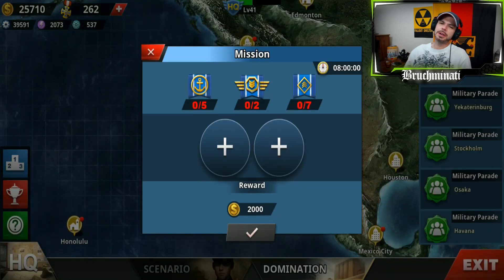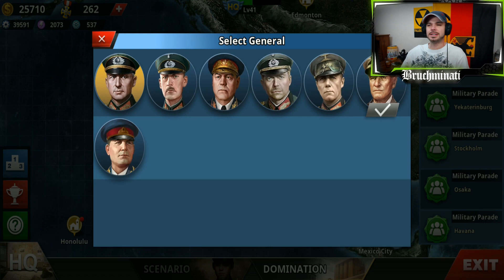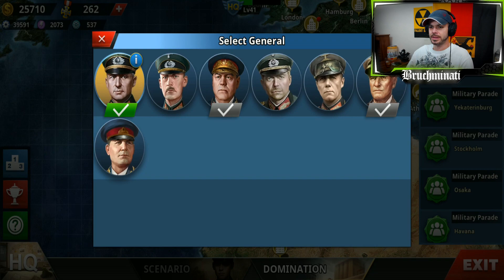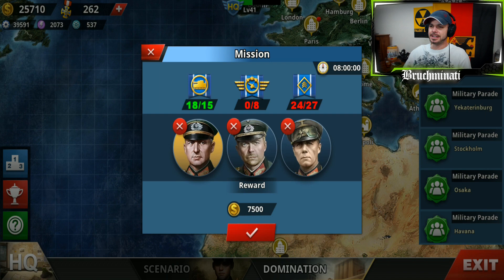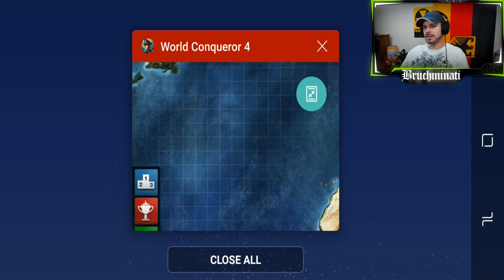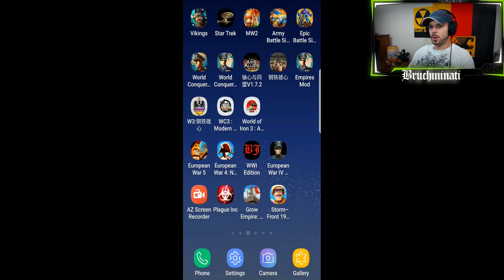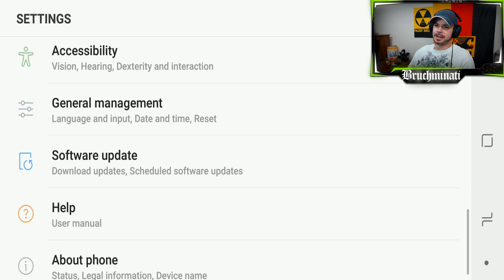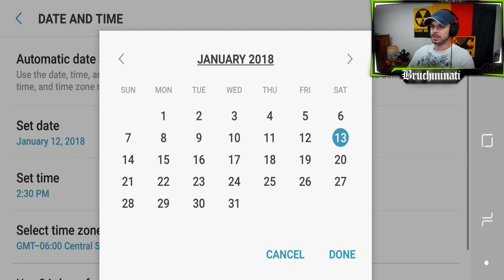World Conqueror 4 Instant Mission Complete Trick; You New Guys Might Not Know This.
Instant Mission Complete